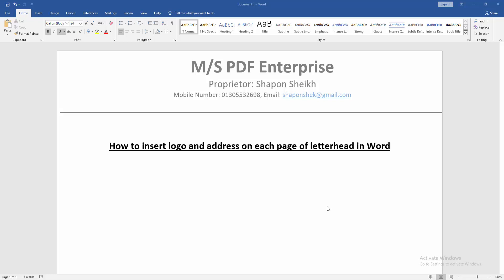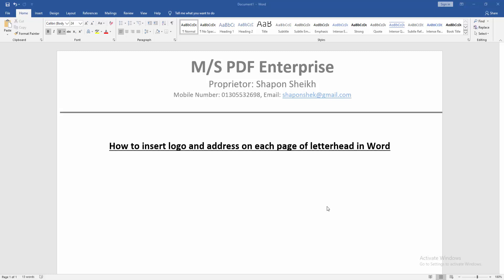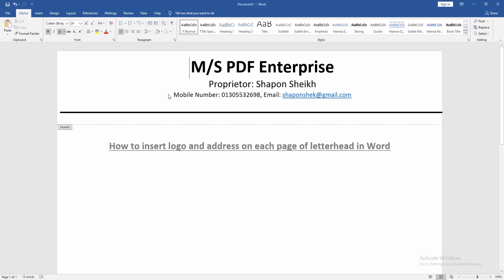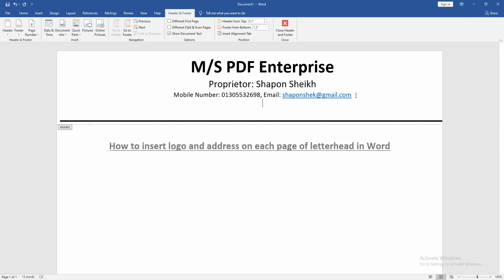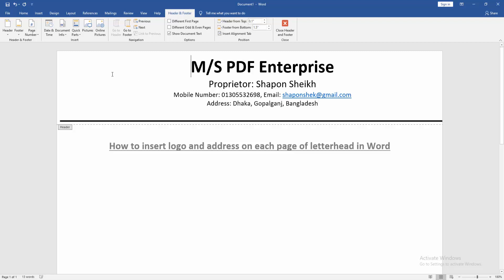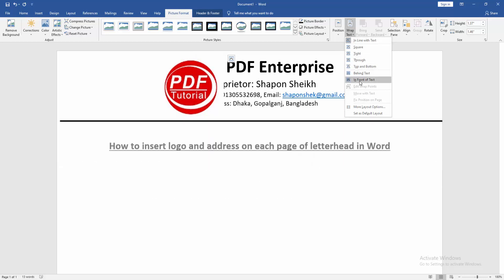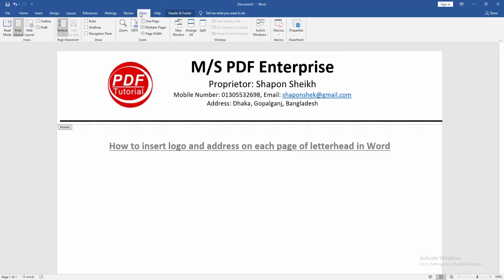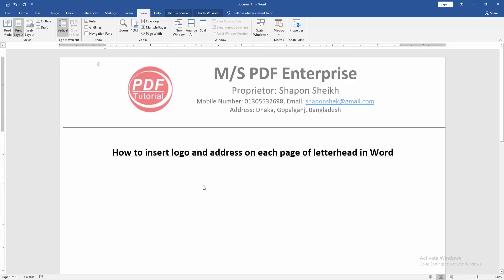How to insert logo and address on each page of letterhead in Word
Assalamu Walaikum,
In this video I will show you, How to insert logo and address on each page of letterhead in Word. Let's get started.